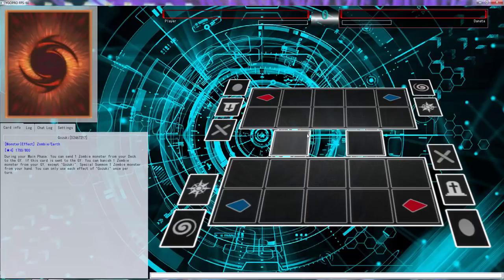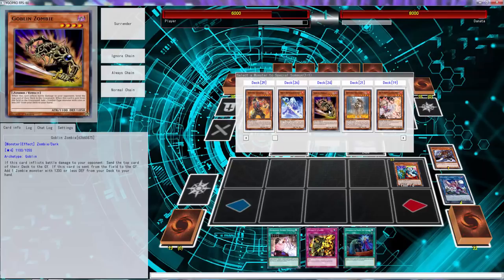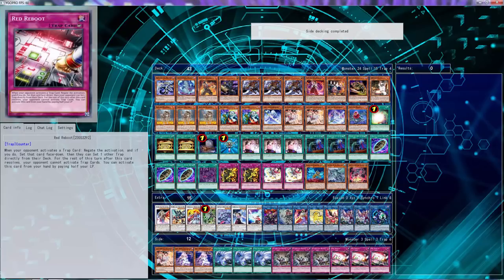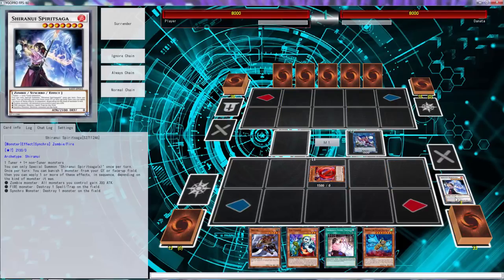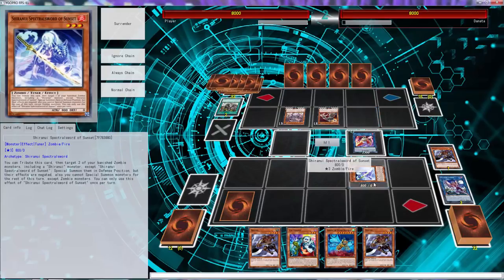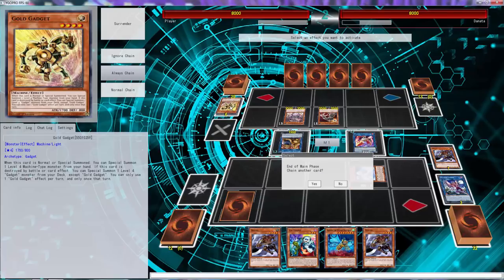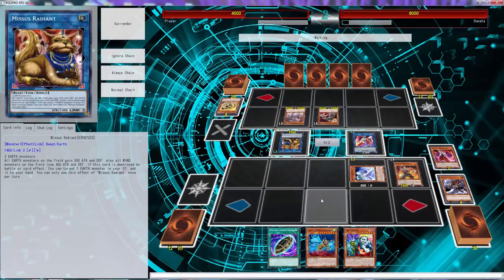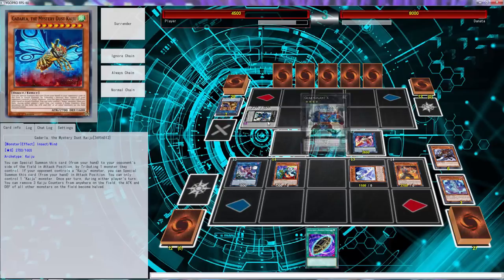YuGiOh Duel - Shiranui Zombies vs Ancient Gears (2/3 Match)